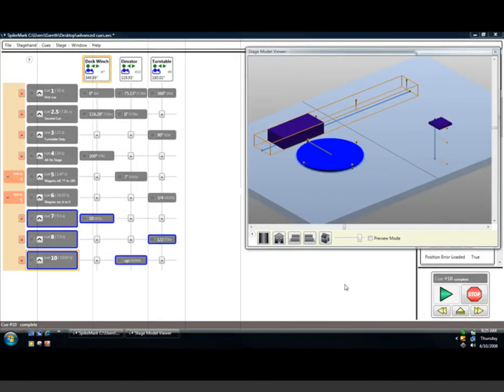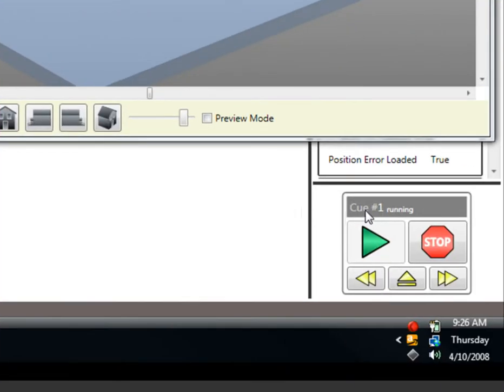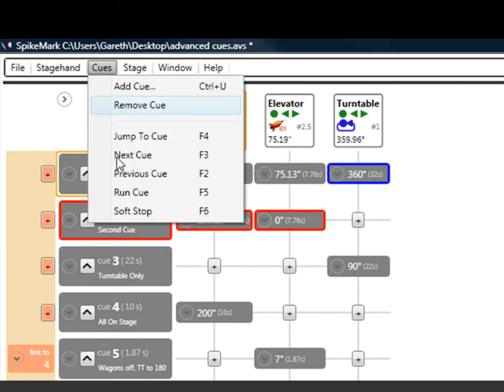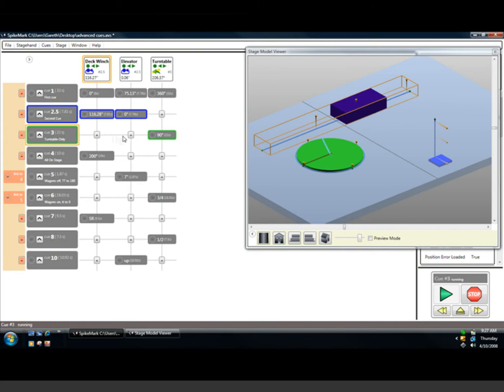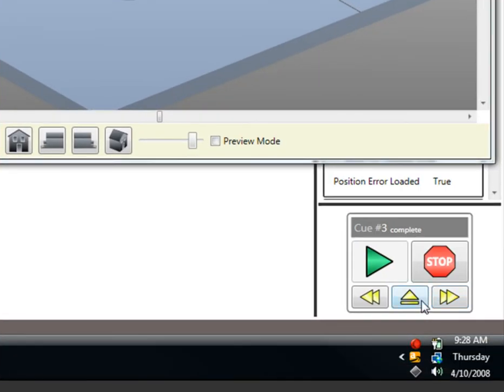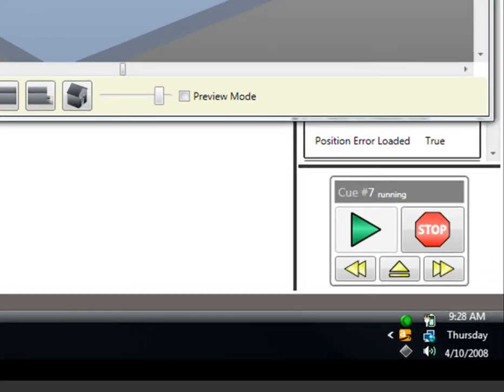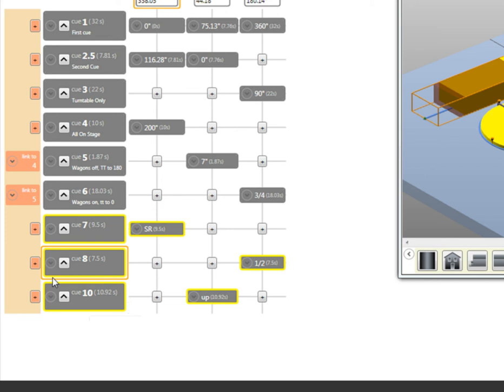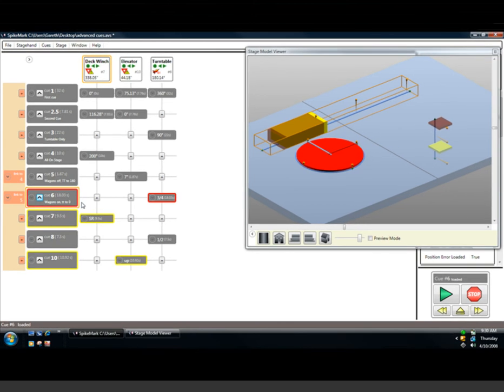Spikemark Running Cues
Creative Conners Spikemark software tutorial on executing cues & moves.